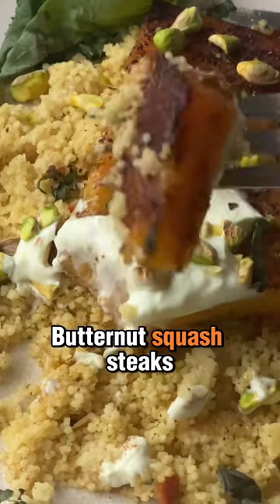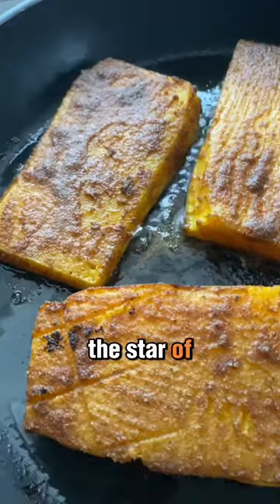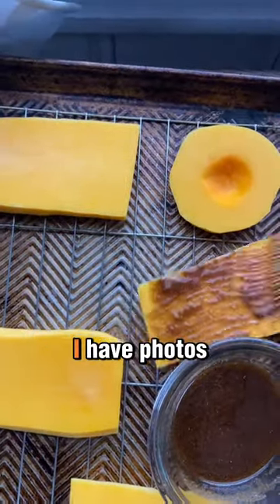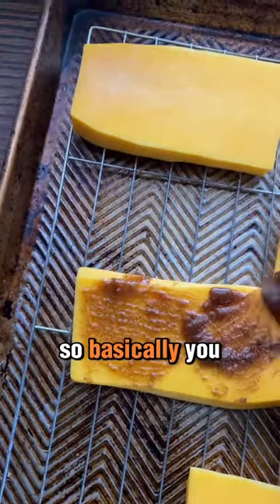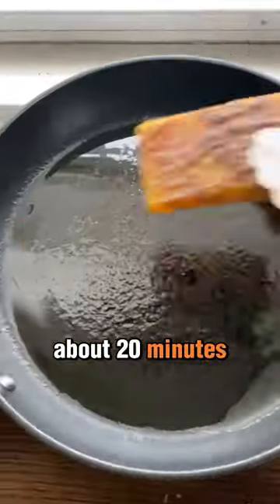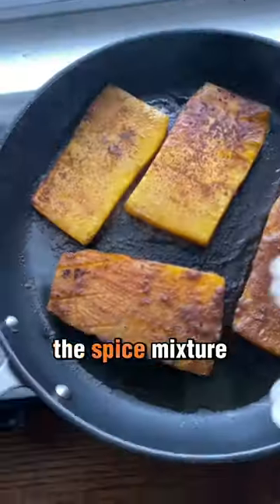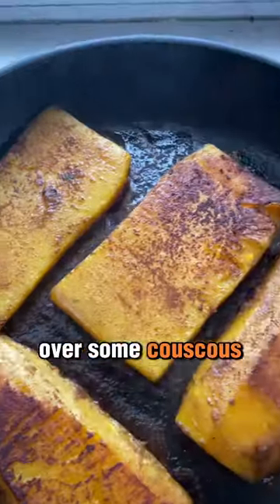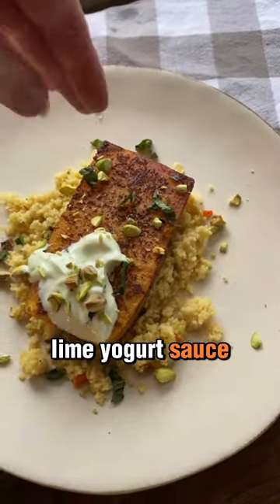Roasted Butternut Squash Steaks are delicious with a yogurt lime sauce!